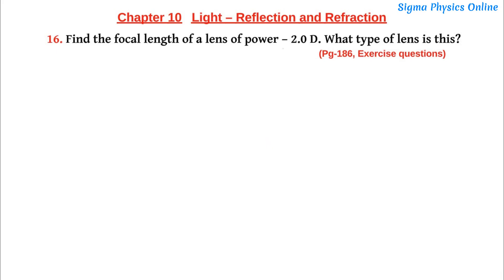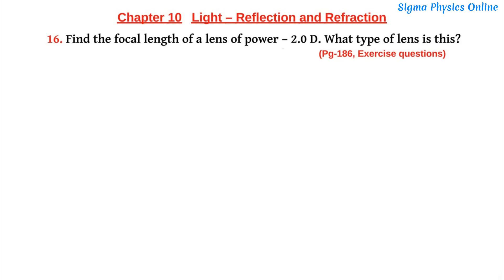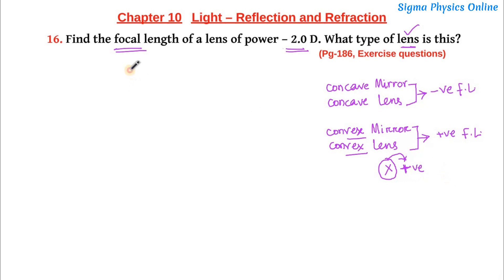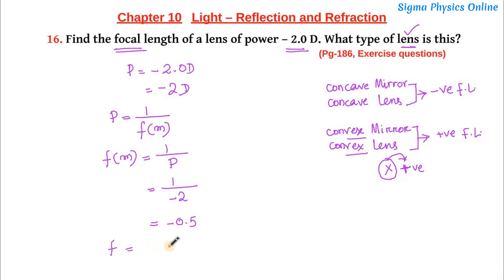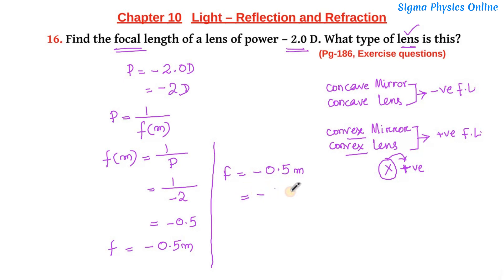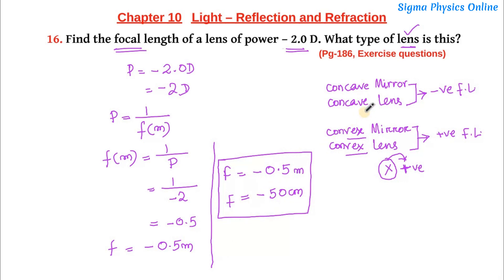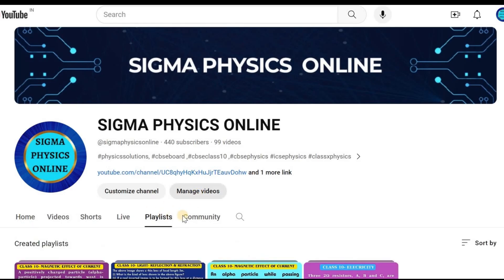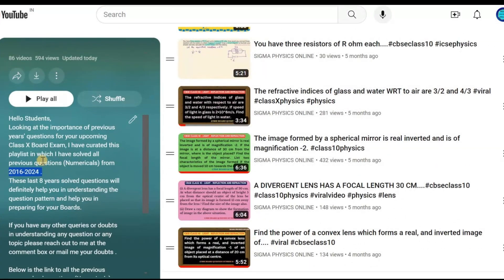Find the focal length of a lens of power – 2.0 D.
16. Find the focal length of a lens of power – 2.0 D. What type of lens is this?

r6z3JdOlaAW

cbseclass 10
Cbse board questions 2024 answer key
Class 10 light reflection and refractionClass 10 scienceLight reflection and refraction class 10
Viral
The magnification produced by a plane mirror is + 1 what does this mean?
light reflection and refraction class 10 physics
pw